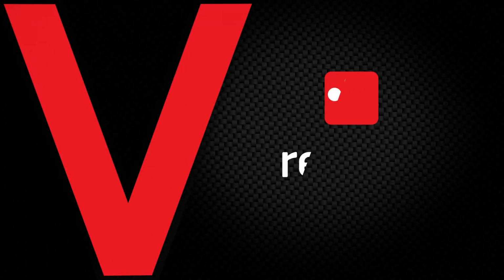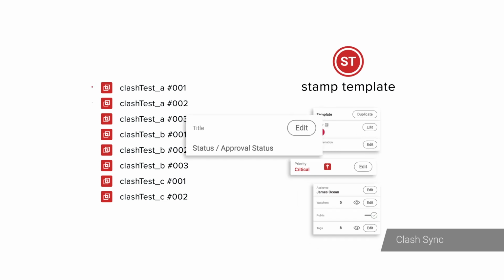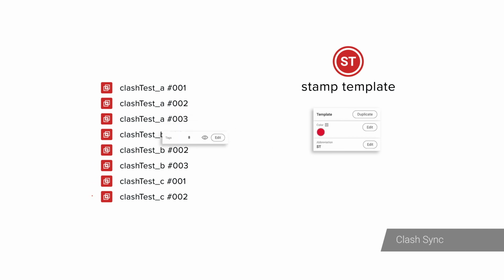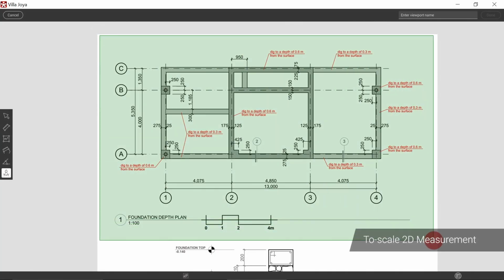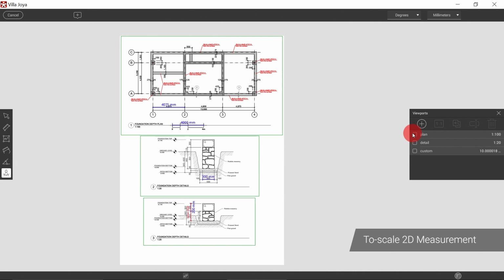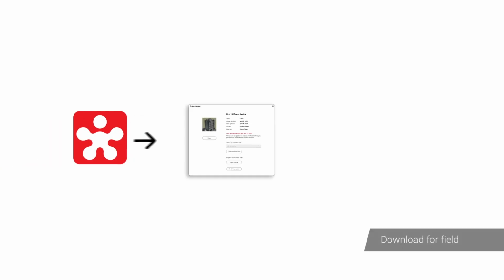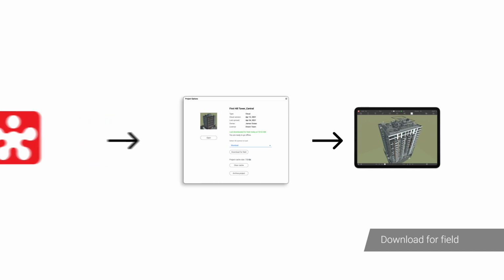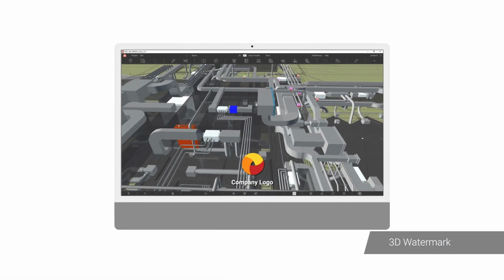Revizto 5.4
Check out 5.4 New Features and Updates!
Revizto 5.4 contains multiple new features and updates that enable AEC teams to automate more traditional, manual tasks, maximize BIM/VDC field use, and create a proper federated environment. Main features include Clash Sync, Scene Transform Tool, To-Scale 2D Measurement, Field Link Downloader, 3D Watermark Feature. Request a demo and see them in action